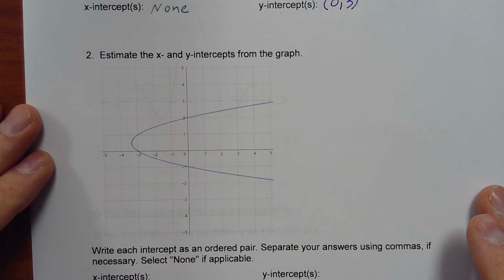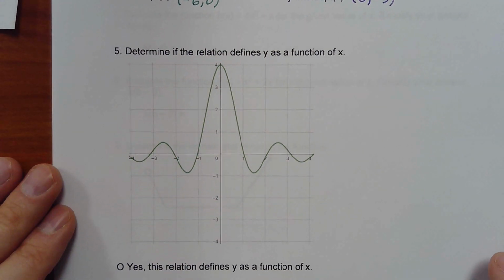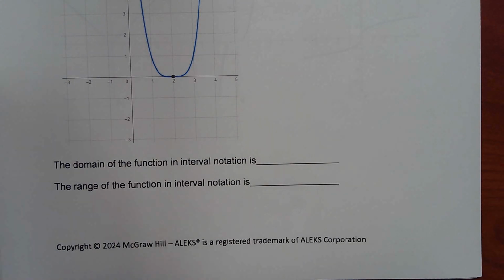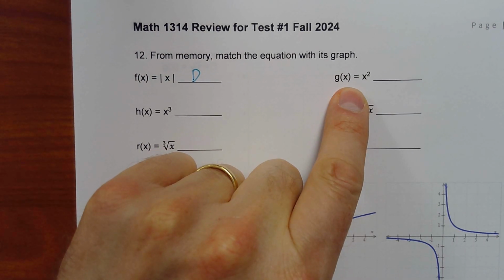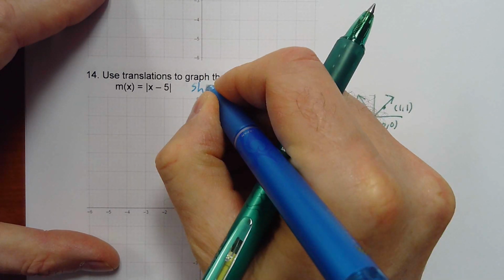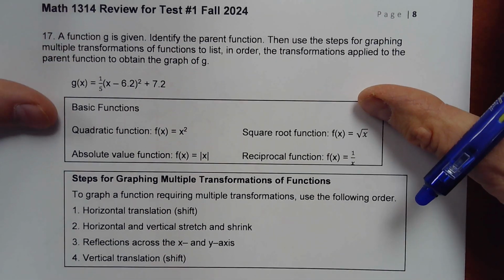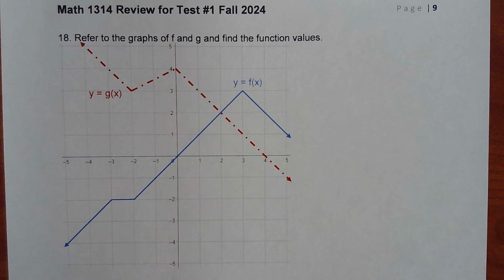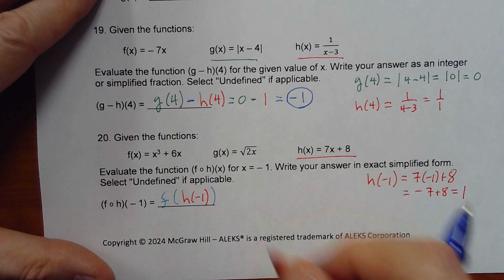Math 1314 Review for Test #1